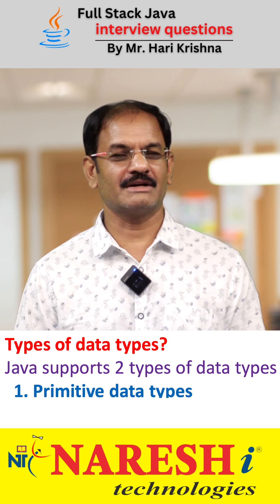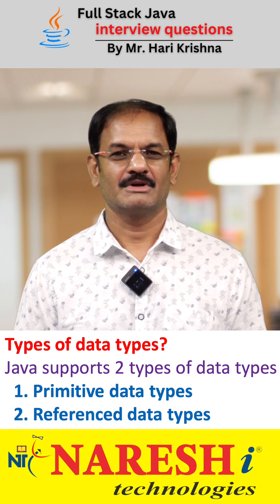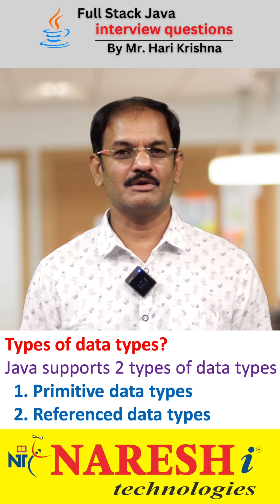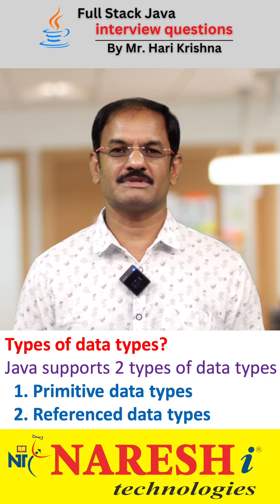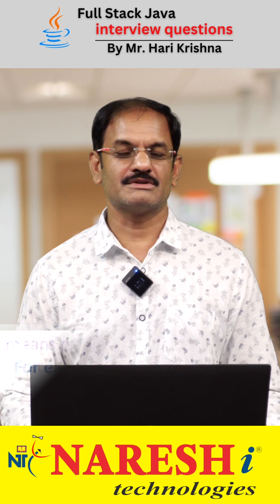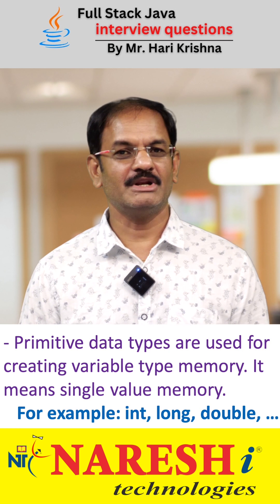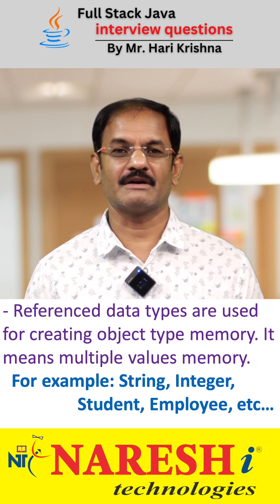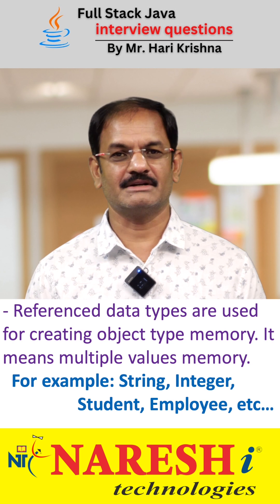Types Of Data types | Primitive Data types | Referenced Data types | NareshIT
Types Of Data types | Primitive Data types | Referenced Data types

 Converting Primitive Data Types in Java
Data Types in Java – Primitive and Non
What is Data Type and Its Types?
Primitive Data Types in Java

Dive into the intricacies of memory management in Java as we explore the concepts of variable memory and object memory.
Learn how Java handles memory allocation for variables and objects, and gain insights into best practices for optimizing memory usage in your Java applications.
Java Memory Management | Variable Memory | Object Memory | Naresh IT

💡 Our Online Training Features:
• 🎈 Industry-Specific Scenarios
• 🎈 Flexible Timings